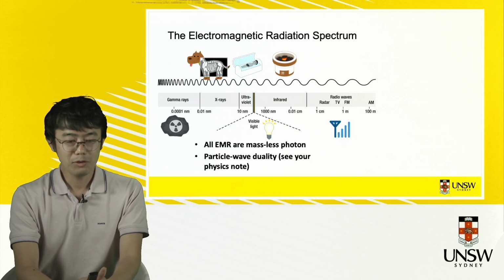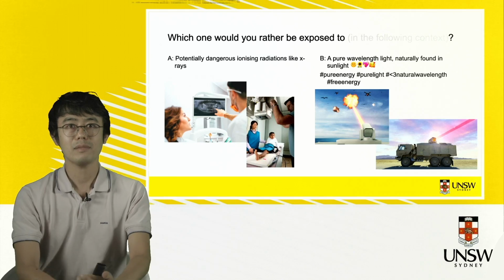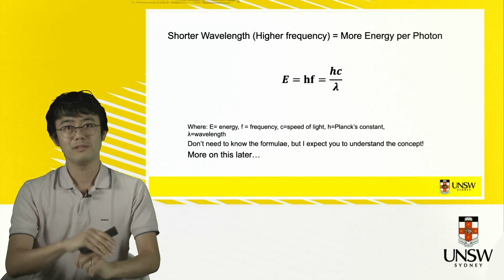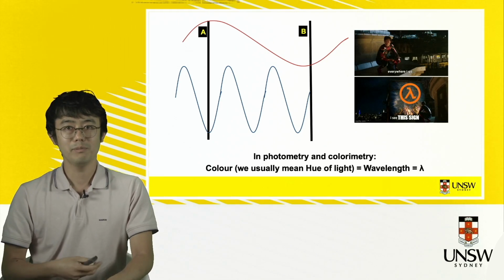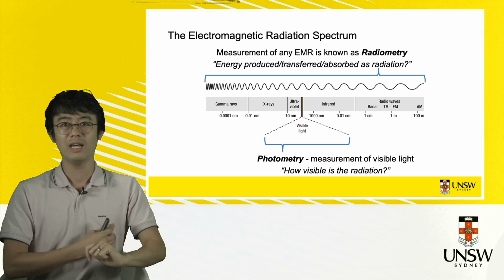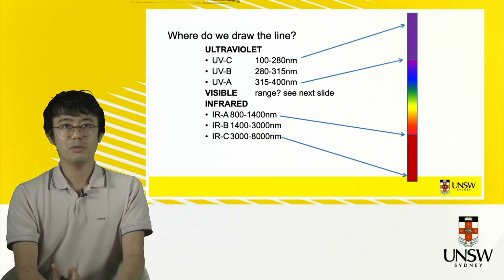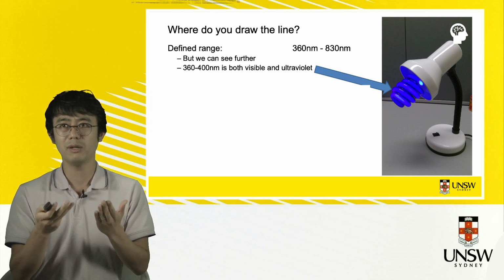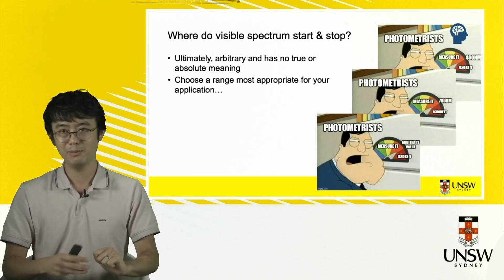Week 5 Part 2